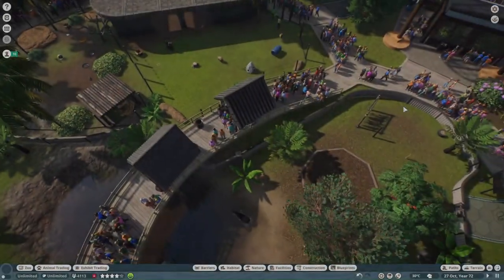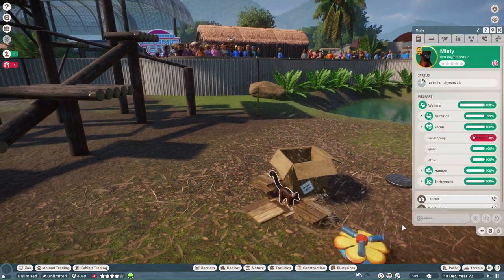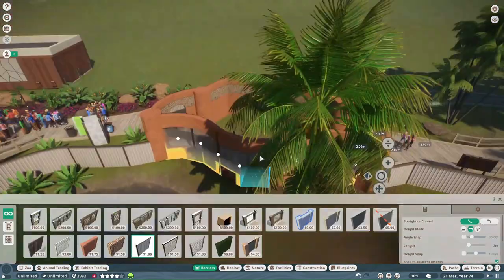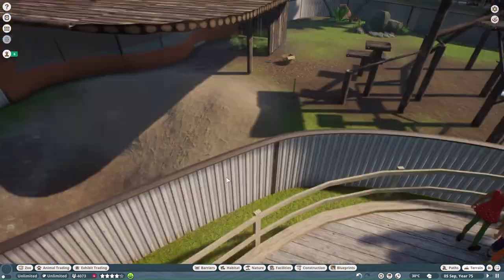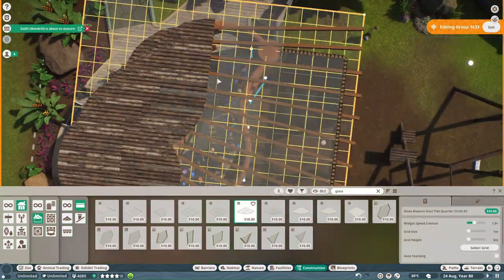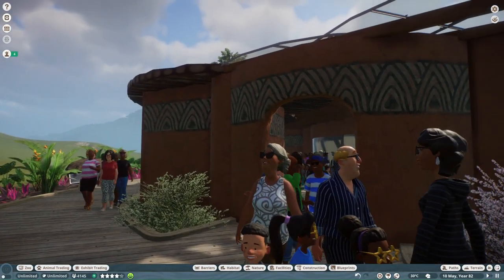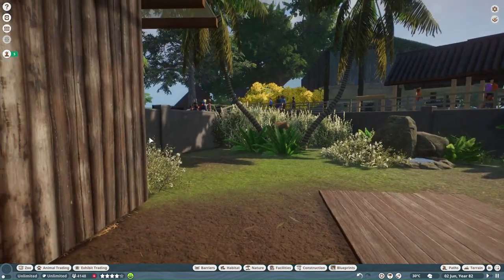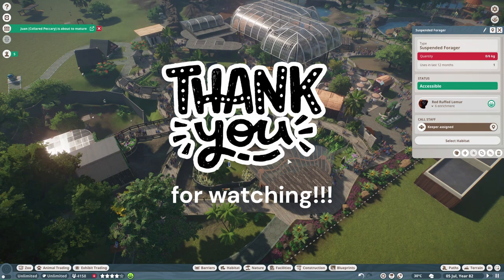Lemurland Habitat | Rebuild Project | The Swinging Vines Zoo | Episode 3 | Planet Zoo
Join me for the speed-RE-build of my Lemur Habitat...Lemurland! In this upgrade, I replace the previous log hard shelter with a fancy curved wall indoor viewing area!!

Music Source and Editing Software:
Clipchamp